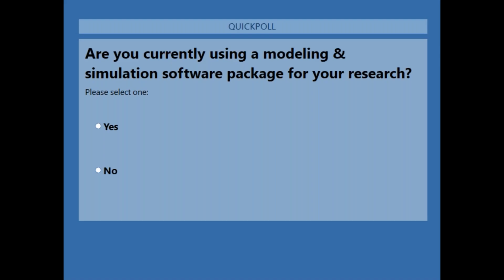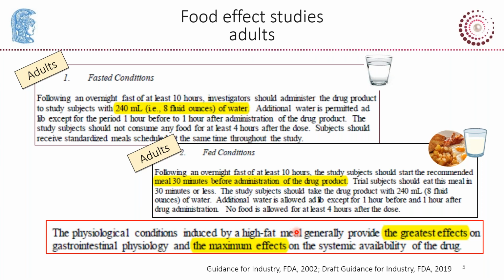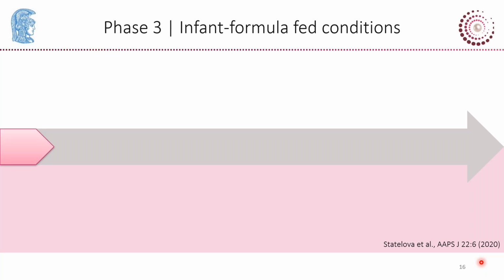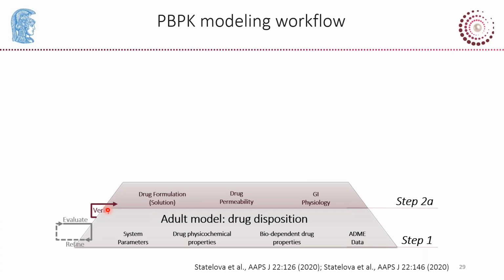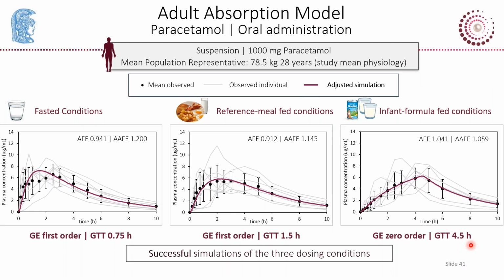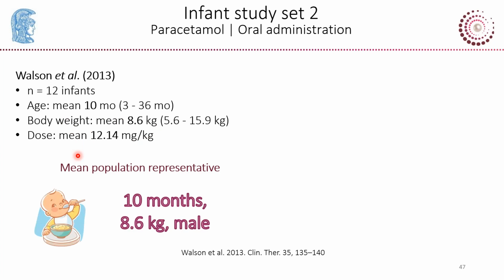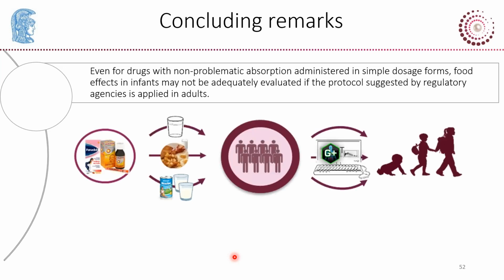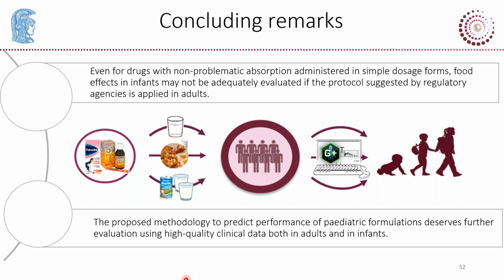PBPK modeling approach for evaluating drug product performance in infants based on adults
Understanding drug and drug formulation performance in relation to the prandial conditions is essential for ensuring the safety and efficacy of products to be administered to pediatric patients, especially newborns (birth – 27 days) and infants (28 days – 2 years) whose diet is specific (100% milk in newborns).

In recent years, there has been a growing interest in investigating whether food effect data collected in adults are useful for pediatric products as understanding the impact of prandial conditions on drug and drug product performance in pediatric patients is limited by ethical concerns and the subsequent difficulty to perform such studies. The recent guideline on how to conduct food effect studies for newly developed pediatric formulations issued by the FDA suggests that the food effect for pediatric formulations could be evaluated in adults using foods and quantities of food that are commonly consumed with drugs in pediatric populations with a subsequent extrapolation of the results to the pediatric population.

In the first part of the webinar, the focus will be on the design of food effects studies in adults for extrapolating oral drug absorption data to infants.
In the second part, extrapolation to infants based on adults’ data using in silico tools and, more specifically, PBPK modeling will be discussed.